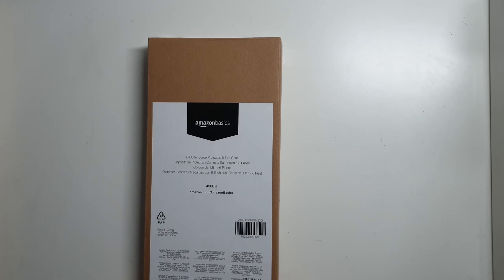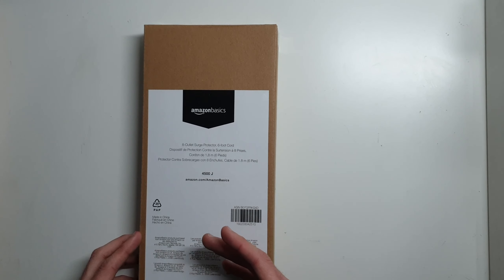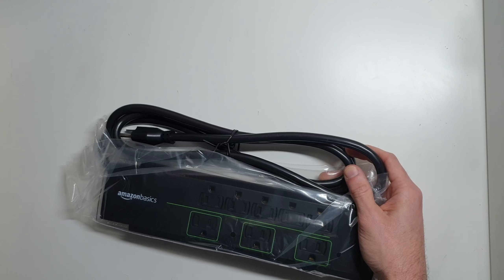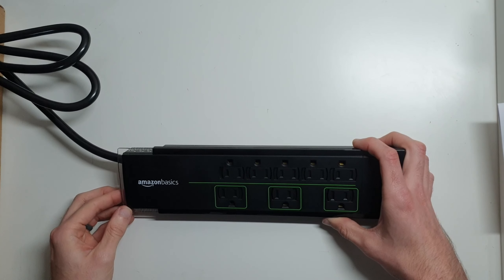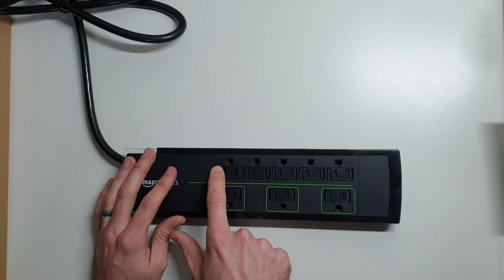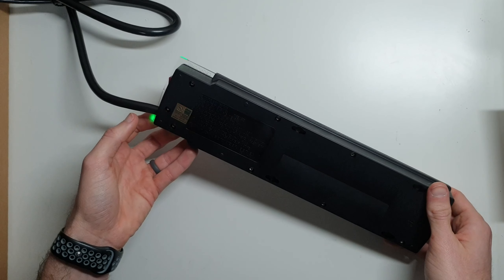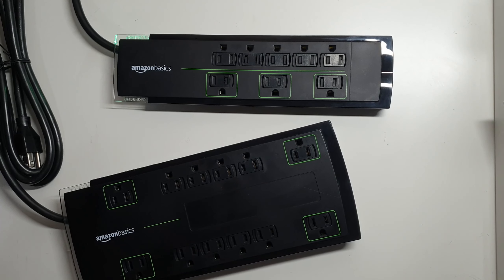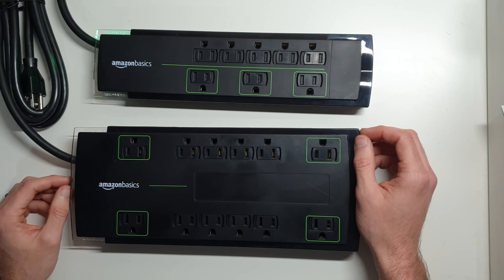New! AmazonBasics - Surge Protectors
Did you Know Surge Protectors Wear out? As they Protect your devices from incoming surges the damage from the surge weakens the surge protector which is why they rate them with specific joule values that determine how much protection is provided. The higher the Number is the more protection that is offered. These two Protectors from AmazonBasics provide a very large amount of protection for a lesser cost that most of the companies on the market now and honestly they feel solid built and look nice. A True affordable win win!

Useful Links
Website is in the works! (in progress)